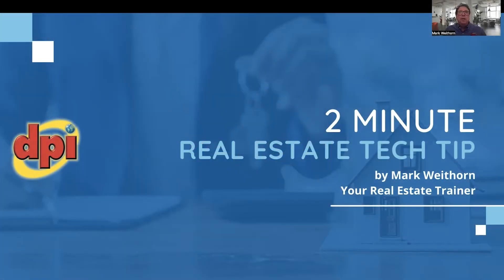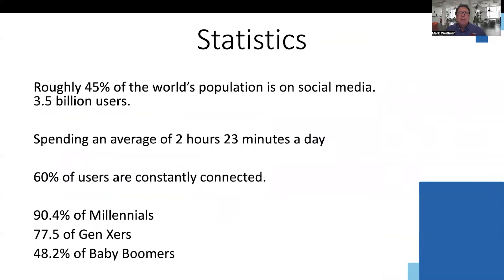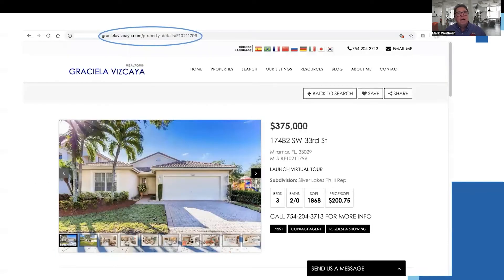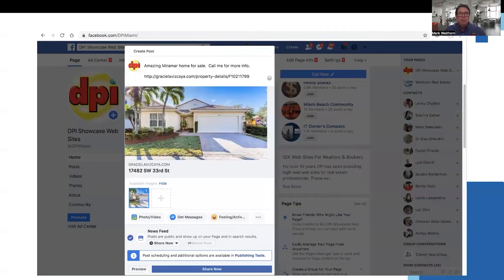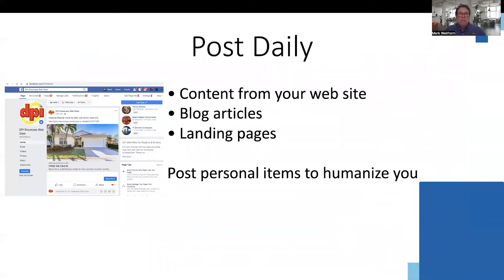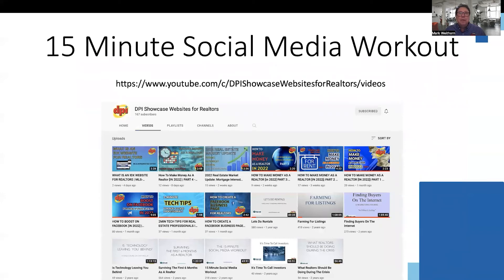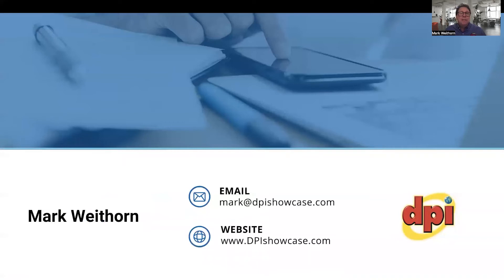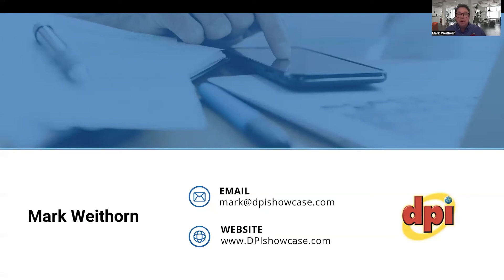Part 3: SUCCEEDING AS A PART TIME REALTOR IN 2022 [SOCIAL MEDIA] |Mark Weithorn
There are billions of people who use social media on a daily basis.  The average user spends over 2 hours a day.  Many are doing research or looking at ads.  It’s your job to get their attention.

💻 MLS/IDX websites with all the bells and whistles. 🔔 And No Set-Up Fees!!! Only $59.95 per month.

• MLS/IDX Integration
• New & Existing Developments with Floor Plans
• Built-In CRM
• Auto Blogging
• Auto Weekly eNewsletter Emails
• Pre-Designed Landing Pages
• Never Any Fees For Changes

✏️ [transcription]

Greetings, this is Mark Weithorn here, your real estate trainer, with your 2-minute tech tip.  This is part three in a 4-part series on how to succeed as a part-time Realtor.

Next we will take prospecting to the next level.  Posting on social media.

Start by looking for content on your web site.  This could be listings, blog articles or landing pages.  A landing page is a page that will try to entice someone to send you their information.

Copy the link to that page in your web site.  Go to Facebook or LinkedIn, write a post, and paste in the link to your site.  Wait a few seconds for the photo to load, then publish the post.  When the viewer clicks on the photo it will take them out of Facebook or LinkedIn and take them to that page on your web site.

Post daily.  Post content from your web site as well as personal posts.  This will humanize you.

You can view my 15-minute social media workout class for more tips and tricks.

Well, that’s it for this 2-minute tech tip.  My name is Mark Weithorn with Showcase Web Sites.  We have been creating websites for Realtors for close to 20 years now.  These websites have the IDX, a built-in client management system, and new and existing development with floor plans.  We also automatically blog for you and automatically post these blog articles on your social media pages, and we also send out a weekly email eNewsletter to all you clients.  Thanks for listening to my 2-minute tech tip and have a great day.